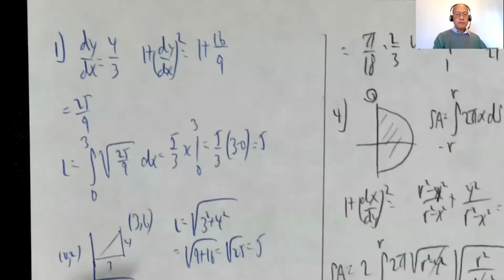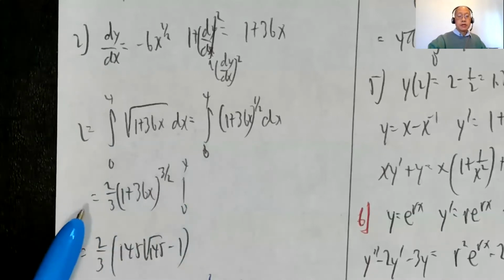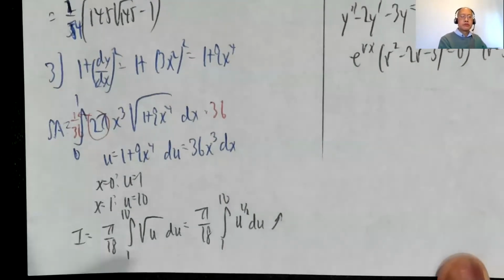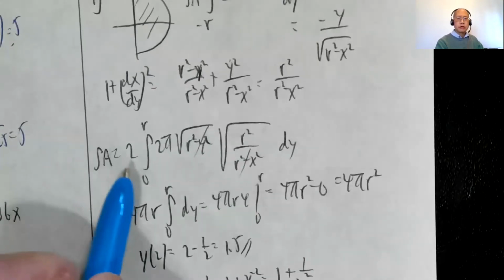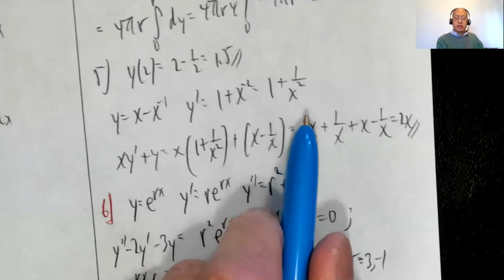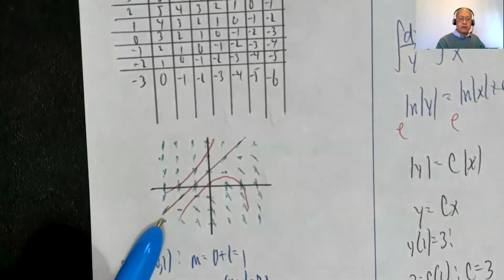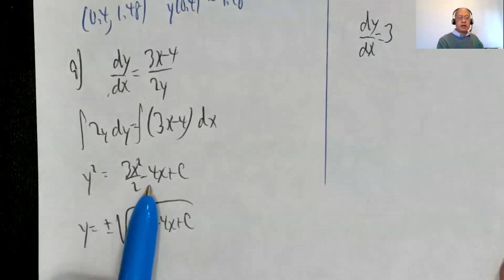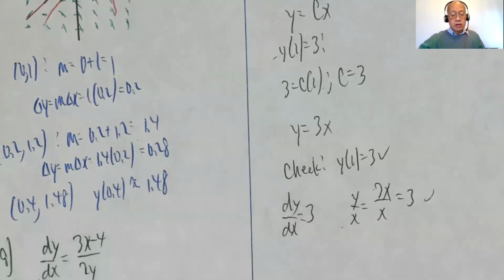MATH 252 EXAM 3 SOLUTIONS